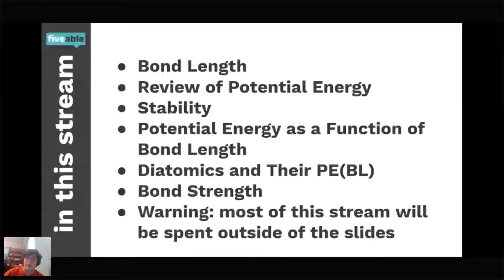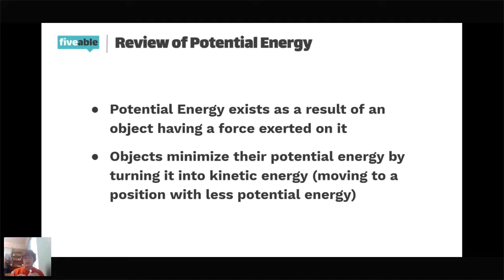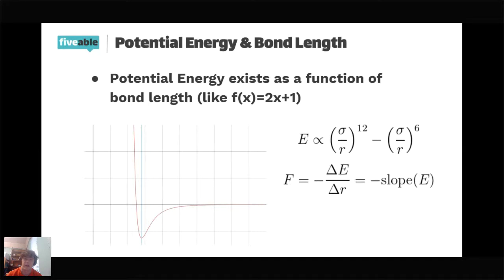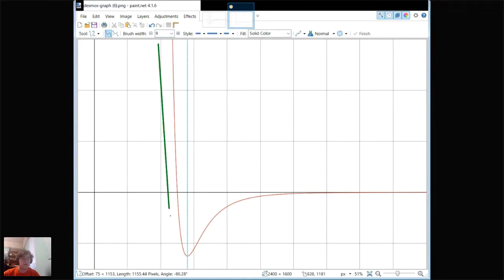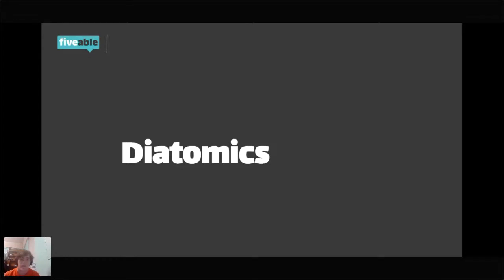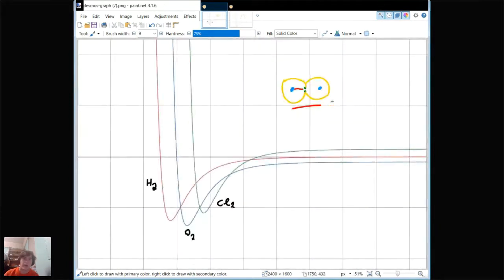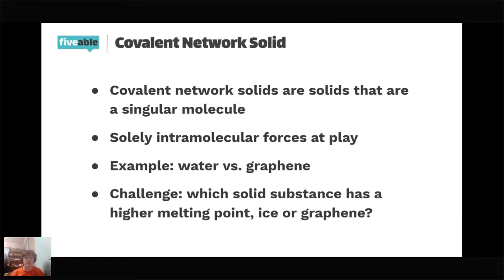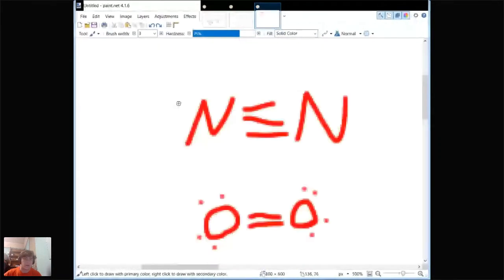AP Chemistry - Intramolecular Forces & Potential Energy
Learn how intramolecular forces and potential energy relate to bond length and molecular stability in AP Chemistry. This video breaks down bond strength, potential energy curves, and the difference between intramolecular and intermolecular forces with clear examples and practice problems.

You'll explore how bond length affects stability, why molecules minimize potential energy, and how to analyze potential energy graphs. We cover Lewis structures, covalent network solids, and real-world applications using diatomic molecules and water.

⏱️ TIMESTAMPS:
0:00 Introduction and Social Media
1:03 Topic Overview
2:35 Defining Bond Length
5:12 Reviewing Potential Energy
6:44 Minimizing Potential Energy
9:46 Stability at Minimum PE
11:21 Stability Graph Example
13:24 PE and Bond Length
14:27 Force as Negative Slope
16:00 Repulsive vs Attractive Forces
20:17 Most Stable Position
22:26 Zero Slope at Minimum
28:44 Diatomic Molecules Explained
30:15 Identifying PE Curves
32:20 Lewis Structures Introduction
34:57 Minimum PE Analysis
36:34 Bond Strength Factors
38:39 Bond Strength Measure
39:41 Intra vs Intermolecular Forces
41:26 Melting Point Comparison
43:01 Covalent Network Solids
44:03 Single Double Triple Bonds
44:34 Energy to Break Bonds
45:37 Drawing Nitrogen Lewis
46:43 Drawing Oxygen Lewis
48:15 Open Discussion
51:21 Contact and Questions
51:54 Stream Closing

📚 WHAT YOU'LL LEARN:
• How bond length relates to molecular stability
• Reading and interpreting potential energy curves
• The difference between intramolecular and intermolecular forces
• How to predict bond strength from Lewis structures
• Why molecules naturally minimize potential energy